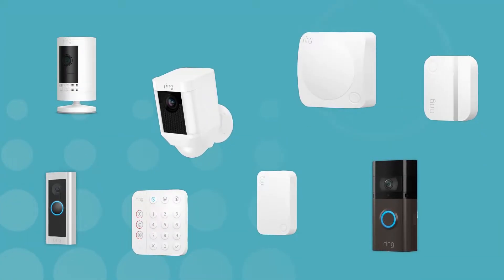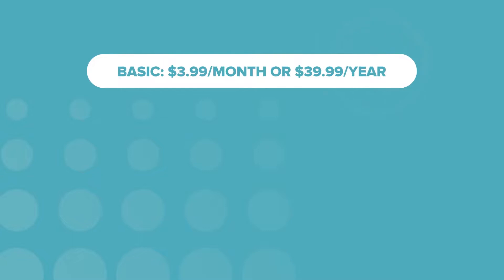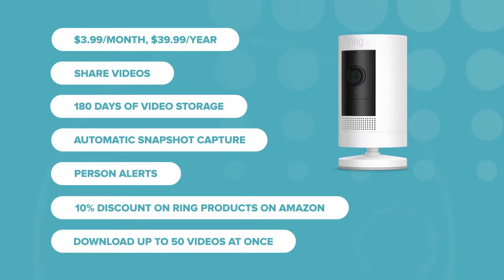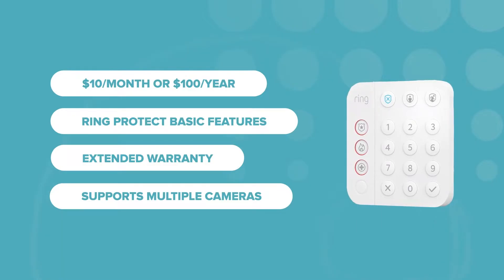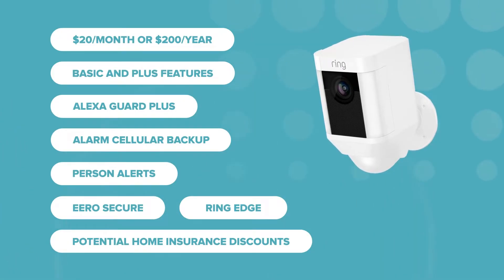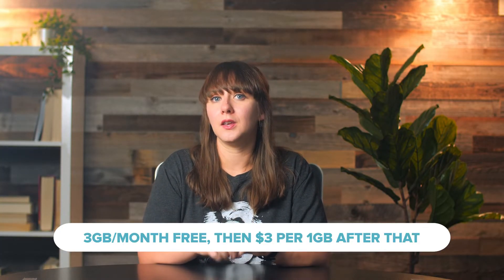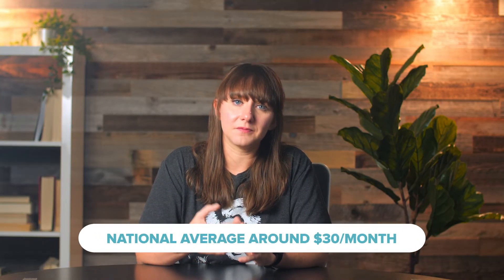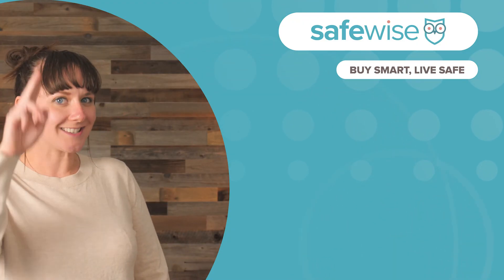What's Ring Protect and do you really need it?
Ring Protect is a subscription service from the Amazon-owned DIY security brand. With it comes features for your Ring cameras and security system that give you more access and control. But is it really necessary for Ring owners? Technically, no.

Ring Protect has three tiers of service, each with more features than the next. It starts at $4 per month or $40 per year and goes to $20 per month or $200 per year. In this video, we explore what features you get with each level of Ring Protect and who they're best suited for. Want a camera-only system to watch over your home? Ring Basic might be for you. Want everything under the Ring rainbow? Then stick around to learn about Ring Protect Pro.

Check out our full review on Ring Home Security on SafeWise! We've also added helpful links from Ring below.

Time Stamps
00:00 - Intro
0:43 - What is Ring Protect?
1:33 - Ring Protect Basic
2:22 - Ring Protect Plus
3:11 - Ring Protect Pro
5:02 - Is Ring Protect Worth it?

Learn more about Ring and other home security options on SafeWise.com:
🔐🏡 Best Home Security Systems

🔐🏡Pros and Cons of Self Monitoring Home Security Systems

Find Ring Products on Amazon
✅5-Piece Ring Security System

✅Ring Video Doorbell

✅Ring Stick Up Cam Battery

✅Ring Floodlight Cam

More info from Ring.com
What is Ring Edge?